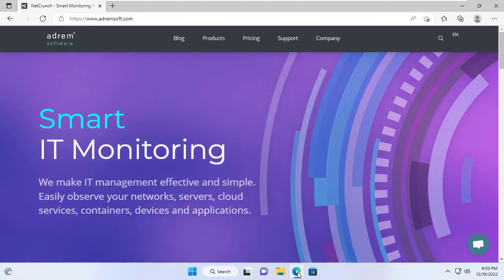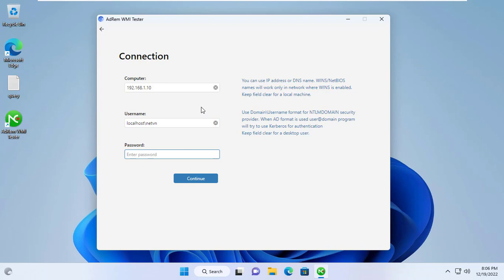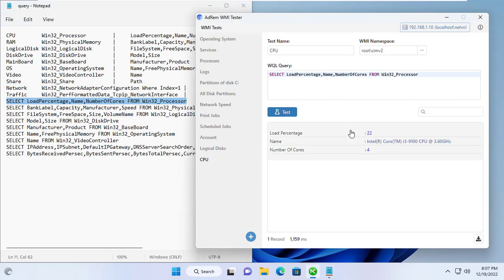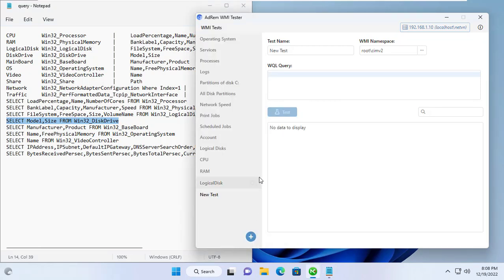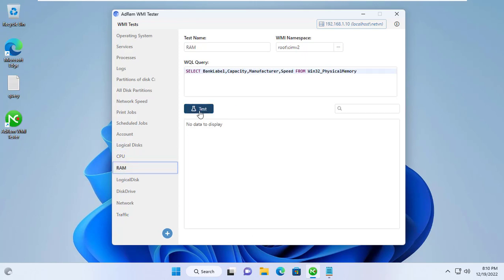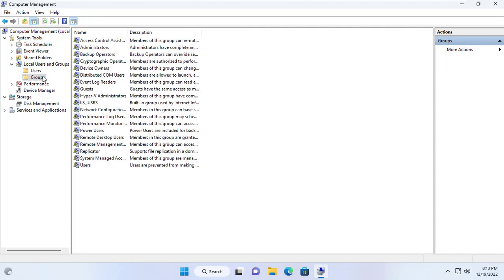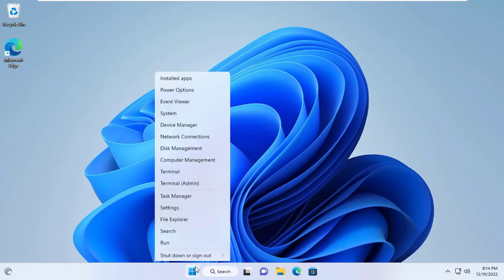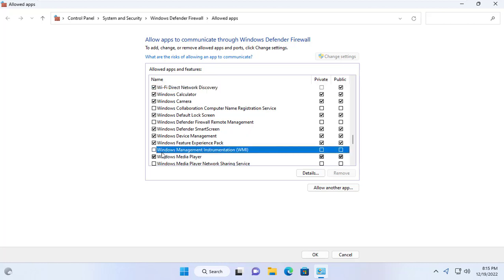It's not this PC, it's another PC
How to get all information about other computers over the network

Gildan Men's Crew T-Shirts
Hanes Men's Athletic Shorts